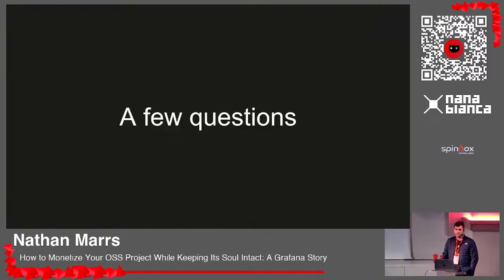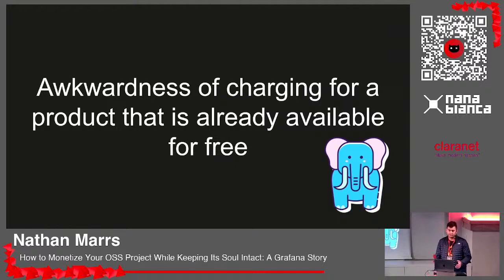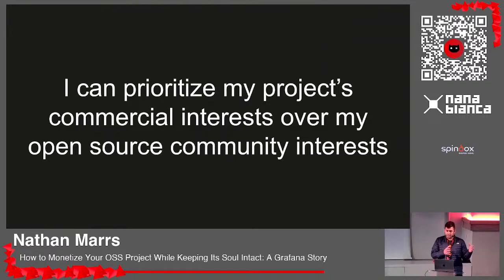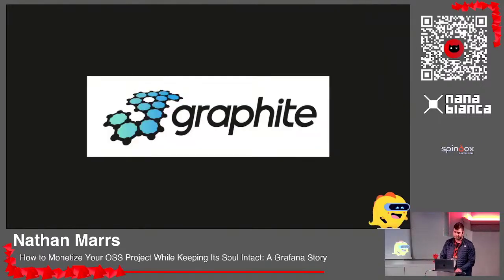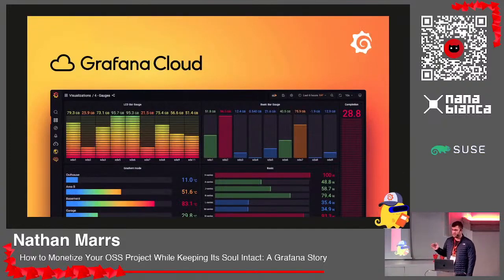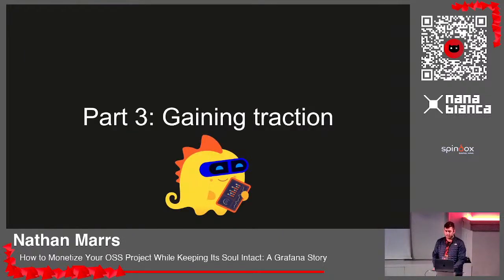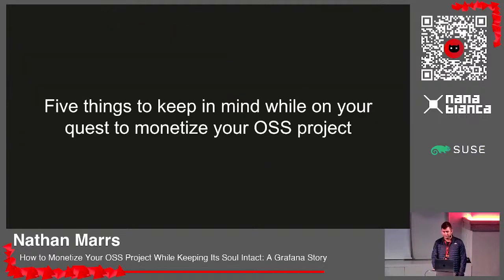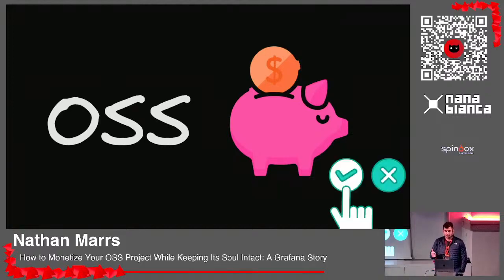Nathan Marrs - How to Monetize Your OSS Project While Keeping Its Soul Intact: A Grafana Story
Join Nathan for an engaging talk that uncovers the art of monetizing open-source projects without compromising their core principles. In this captivating presentation, attendees will delve into the real-world success story of Grafana, where Nathan will share actionable insights and strategies for achieving financial sustainability while preserving the soul of your beloved open-source endeavor.

Nathan's talk promises to be an eye-opener for open-source enthusiasts, project maintainers, and business-minded individuals alike. Whether you're passionate about Grafana or eager to unlock the potential of your own OSS project, this presentation offers a roadmap for harmonizing monetary success with open-source ethos.